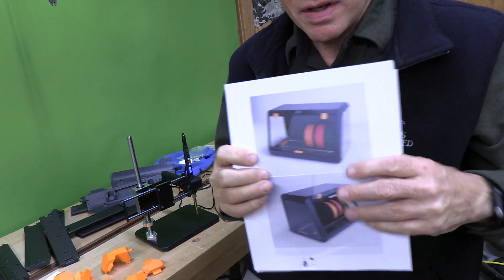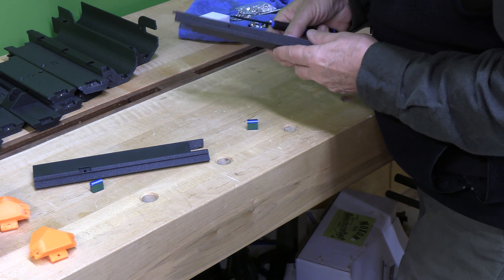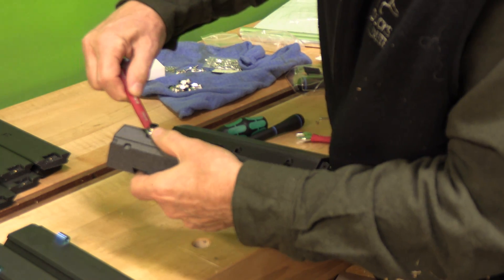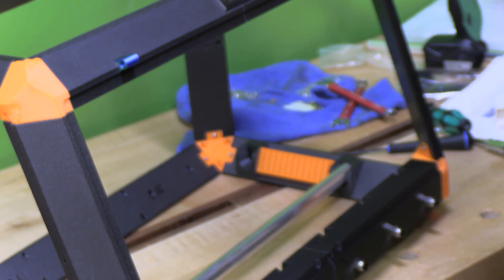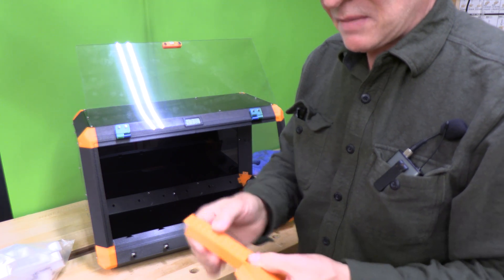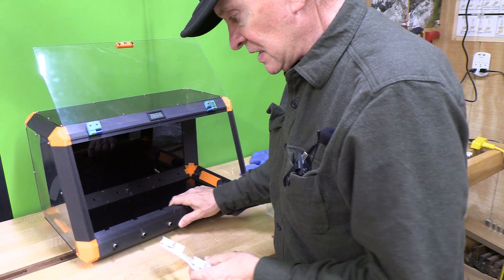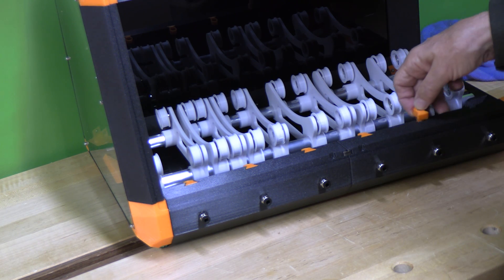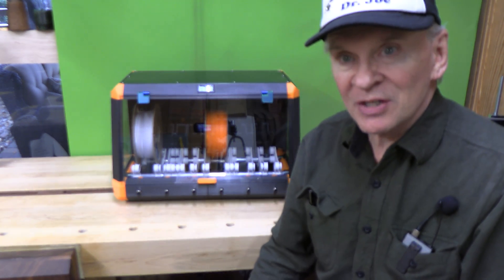UNORIGINAL PRUSA DRYBOX ASSEMBLY and REVIEW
This (UN)ORIGINAL PRUSA DRY BOX will is a download from principles to use your 3-D printer to make all the parts and then the acrylic panels can be purchased from Aliexpress. It is a well designed case that will hold 6 roles of filament to be dried for a 3-D printer. Step-by-step instructions are reviewed and specific tips are presented to make the assembly easier.